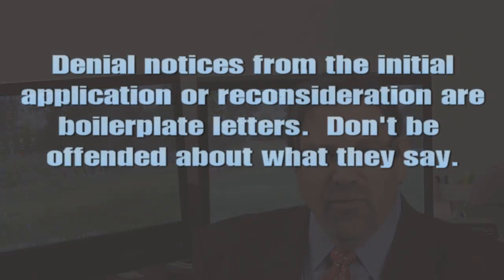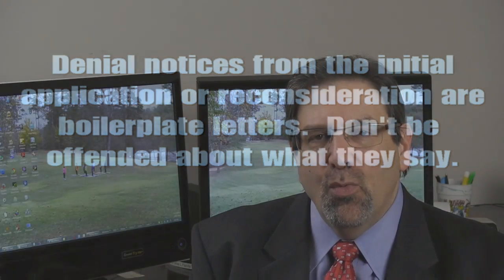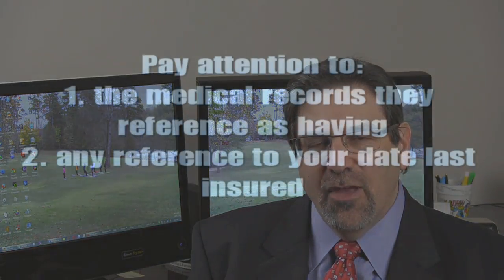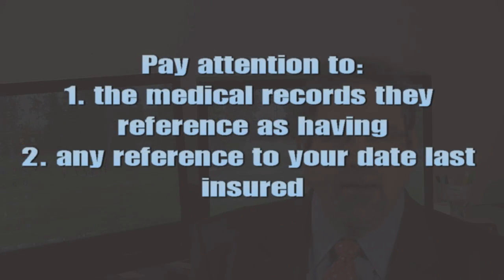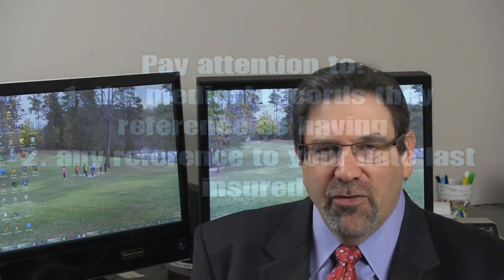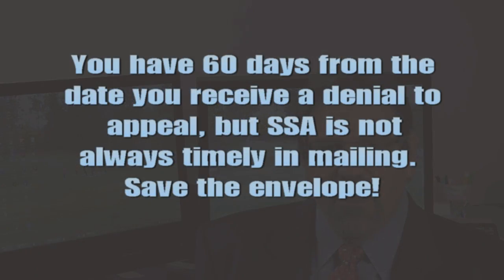Denial Notices from Social Security Disability: Should I be Discouraged?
It is well known that Social Security denies many deserving applications for disability benefits, but this fact does not make it any easier for you when you receive a denial notice.

Like any large federal government bureaucracy, the Social Security Administration has procedures for just about every action and claim denials are no exception.  When you file an application for benefits, Social Security creates an electronic claims file. Your file is then assigned to a claims representative called an "adjudicator" who is responsible for requesting medical records and making a decision on your file.

Interestingly, adjudicators work not for the Social Security Administration directly, but for the state government where you live.  The federal government pays your state government to handle the claims work.  In Georgia, where I practice, the Disability Adjudication Services office is part of the Georgia Vocational Rehabilitation Office.

In any case, because Social Security is a federal government agency, all of the forms used by Das offices throughout the country are the same.  This includes the denial notices issued by adjudicators.

I advise my clients not to get too worked up about the language in their denial notices.  First, most of the denial letters contain "boilerplate" language designed to convey a message (we turned you down) without saying much else.  As I point out in this video, initial and reconsideration denial notices usually do tell us what medical records the adjudicator has actually received, and, in some cases the notices will tell us the date you were last insured for SSDI benefits.

Second, understand that the state agency adjudicators are not trained to function as judges.  They are basically told to deny claims that do not clearly meet a listing.  Judgment calls about how much capacity for work you retain given one or more medical problems remains the responsibility for an administrative law judge who has been trained about medical and vocational issues.

Social Security will never admit this but I cannot help but believe that denials at the initial application and reconsideration appeal stages are also designed to discourage claimants from pursuing claims.  Given that you may be facing a 2 year wait to get to a hearing, Social Security can safely assume that a certain percentage of claimants will just give up and return to work.  At the very least, the long delays also delay SSA's financial obligations and help stabilize the Social Security disability trust funds.

So, if you receive a denial notice, do not be personally offended by the language of the letters.  Glean what information you can from the notice and remain steadfast in your pursuit of benefits.

If you have any questions about denial notices or anything else about Social Security disability please let me know.

FREE SURVIVAL KIT
Don't know where to begin?  Download my free

FREE CASE EVALUATION
If you or a loved one would like a case evaluation for your

Jonathan Ginsberg
Social Security Disability Attorney